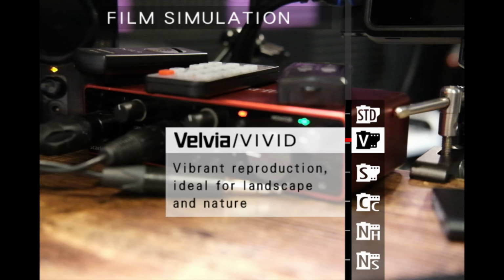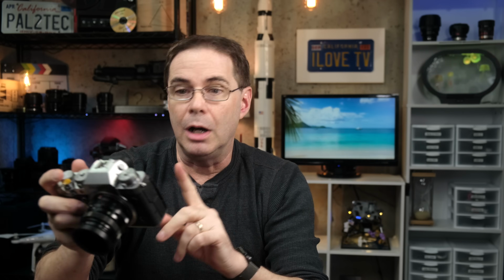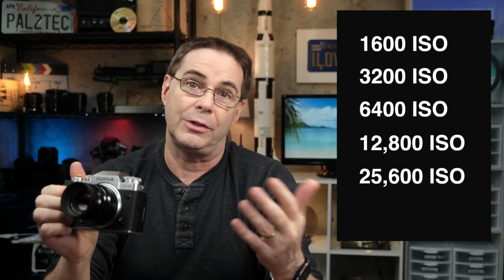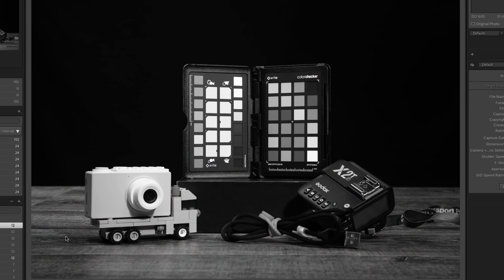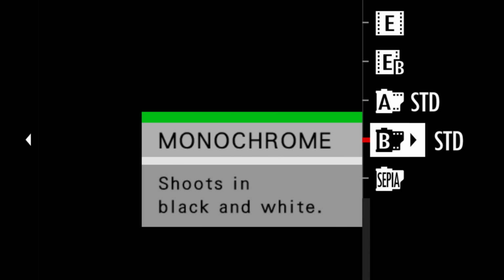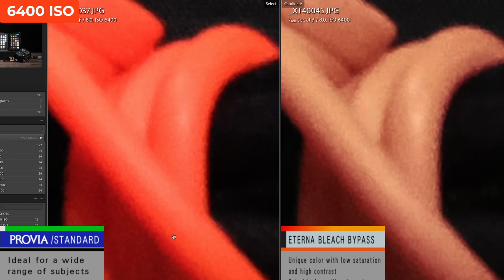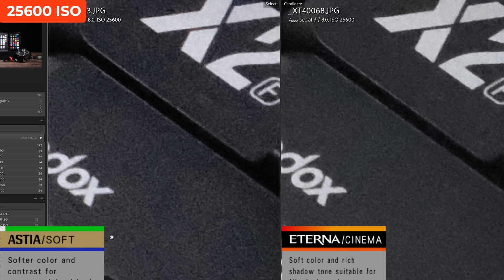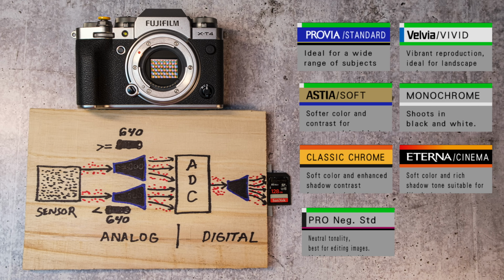BEST Fujifilm Film Simulation for Low Noise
Best Fujifilm film simulation for low noise at high ISO values. XT4 film simulations compared and tested with low light and high ISO ranges. Each film simulation tested was done using the straight out of camera JPEG and not the RAW files -- which are more dependent on the RAW conversion software. Since no RAW conversion was performed, it didn't matter whether I used Lightroom, Capture One, or any other post production editor.

🎬 Production Notes:
NOTE: I used the Fujifilm XT4 camera because it has the average range of Fujifilm film simulations in most of their mirrorless cameras. There are a few that weren't tested, such as Nostalgic Negative. I don't think that film simulation would have matched the low light / high ISO performance of ETERNA or Pro Negative Standard. Also, I didn't have a spare Fujifilm GFX100s laying around, LOL. Maybe one day...  Keep in mind also that noise can also depend on display calibration and quality of monitor to some extent. I used an Apple iMac 2020 5K display to view the images -- which were all examined in Lightroom. I also briefly examined them in Capture One. Remember though that I was looking at the straight-out-of-camera JPEGs, so the demosiacing would not apply since I was not using RAW files.

1.
2.

PRODUCT REVIEW OR TO SEND SOMETHING:
pal2tech
1227 North Peachtree Parkway 165
Peachtree City, GA 30269
United States